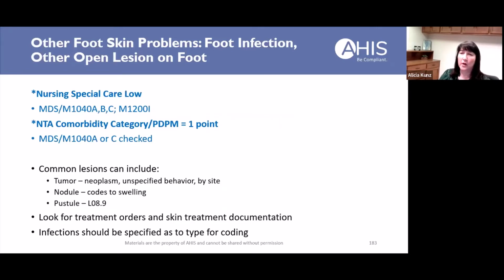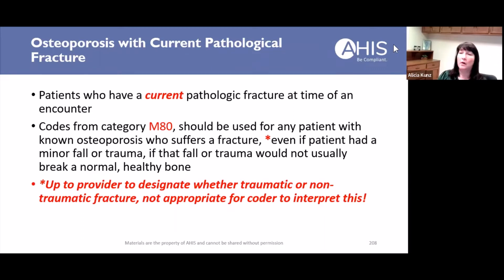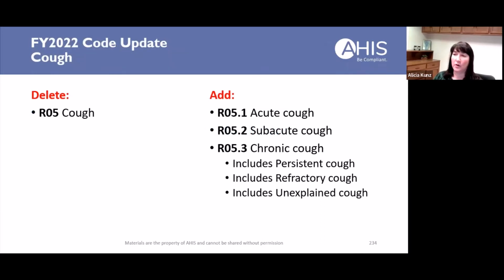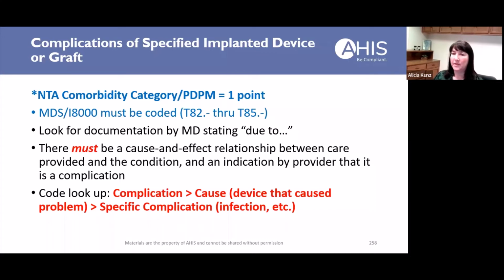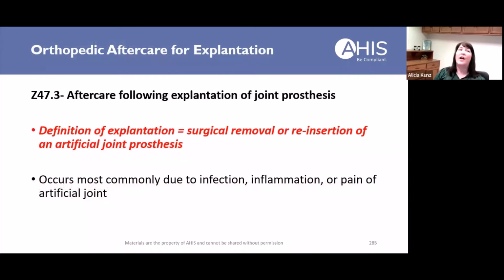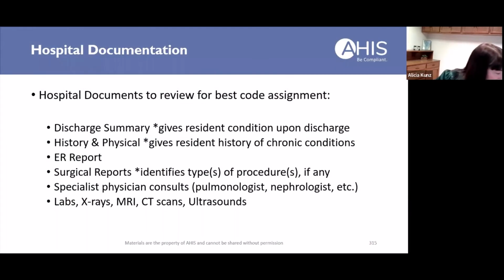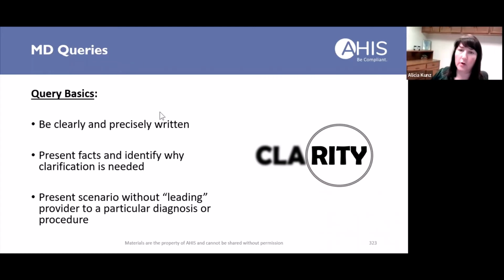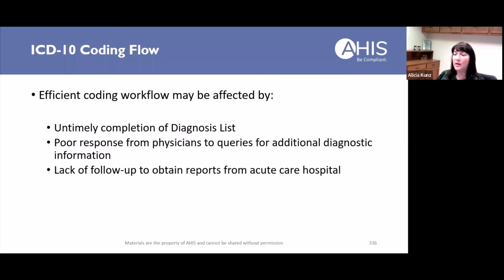ICD-10-CM Coding 101 - Part 2